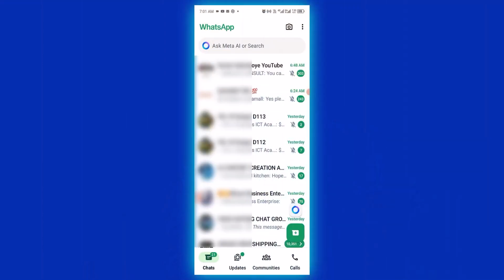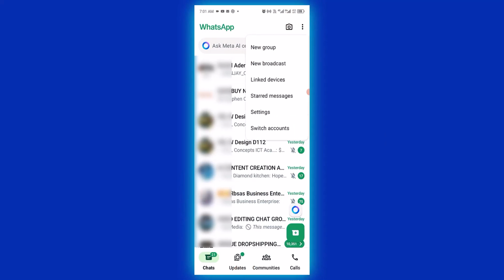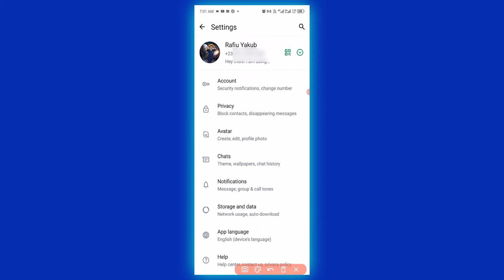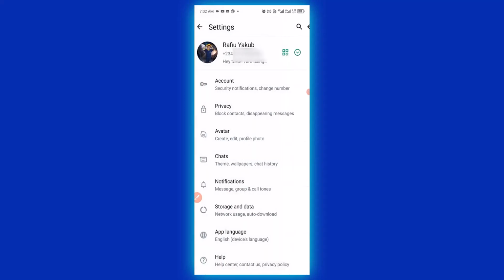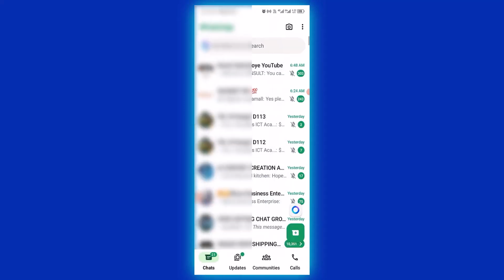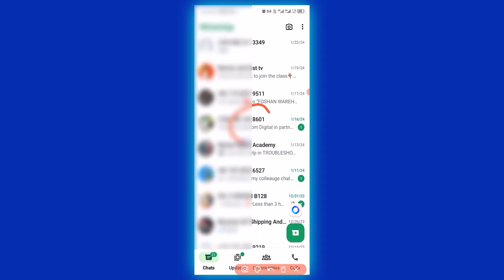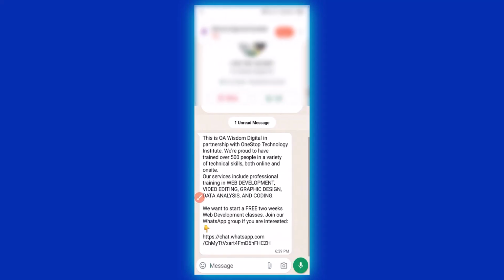The Simple Trick to Read WhatsApp Messages Unseen!!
Discover the ultimate privacy hack with our latest video, "The Simple Trick to Read WhatsApp Messages Unseen!!" Ever wanted to read a WhatsApp message without alerting the sender with those blue check marks? We've got you covered! In this video, we delve into a foolproof method that allows you to keep your read receipts invisible, ensuring your privacy and giving you the freedom to respond on your own time.

What You Will Learn:
- The step-by-step guide to reading messages unseen.
- How to disable blue ticks and the pros and cons of doing so.
- Innovative workarounds to preview messages without opening them.
- Tips and tricks for maintaining your privacy on WhatsApp.

Why You Need to Watch:
- Gain control over your WhatsApp notifications.
- Enhance your privacy and manage conversations better.
- Stay informed with the latest WhatsApp features and privacy settings.

Share your thoughts and any additional strategies you use for privacy on WhatsApp in the comments below!

Whether you're a tech guru or just getting started, this video is your go-to guide for all things WhatsApp privacy.

Remember, respecting privacy and consent is paramount in the digital age. Use these tips wisely and ethically. Happy messaging!